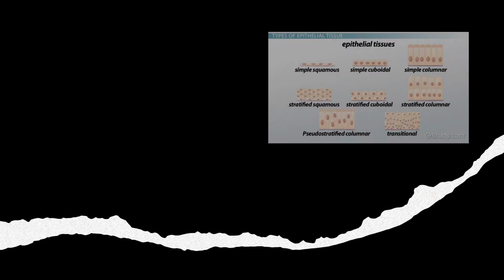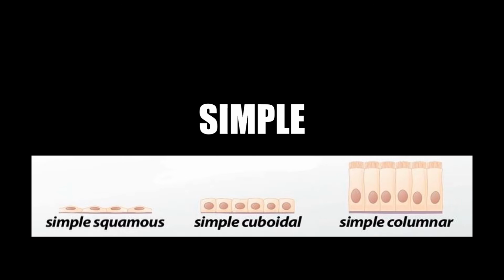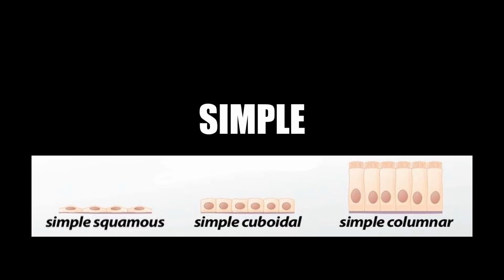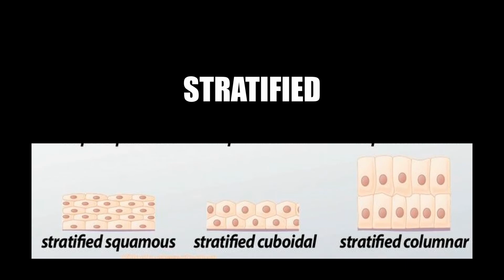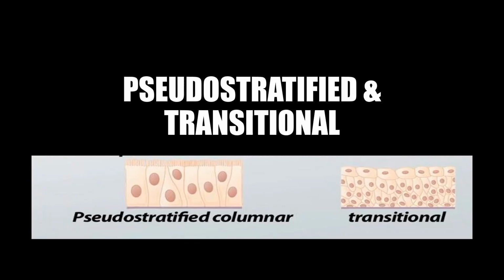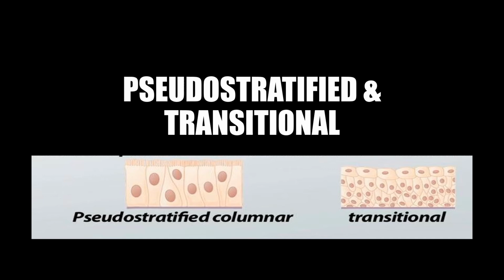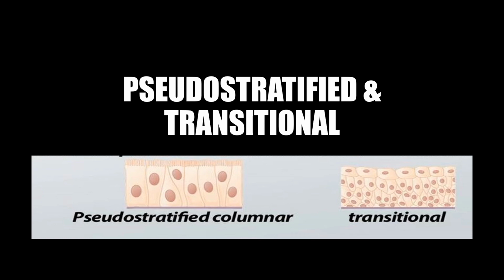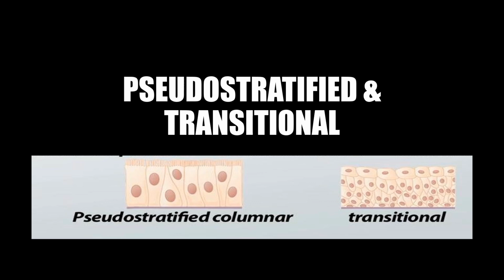CHAPTER 5. EPITHELIAL TISSUES